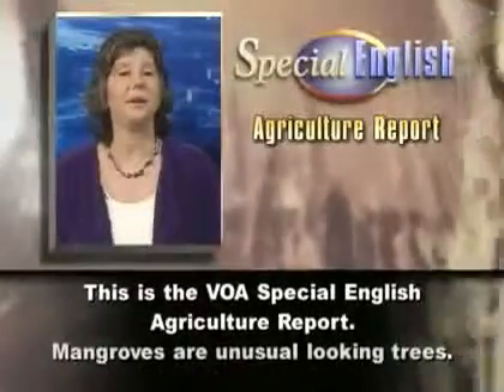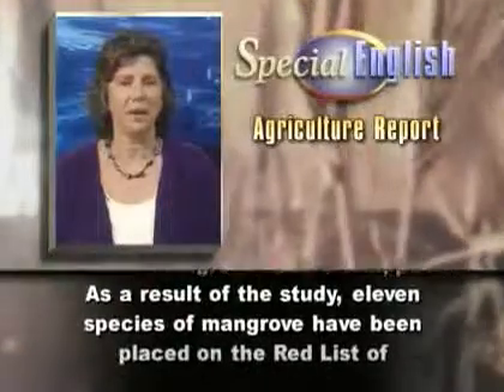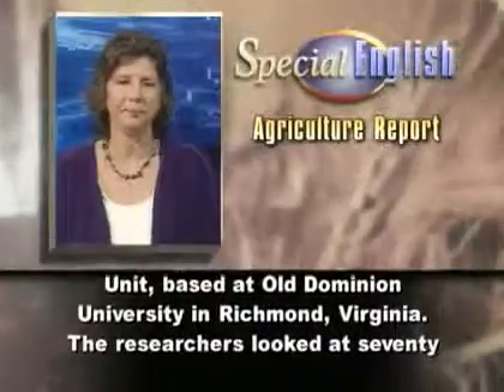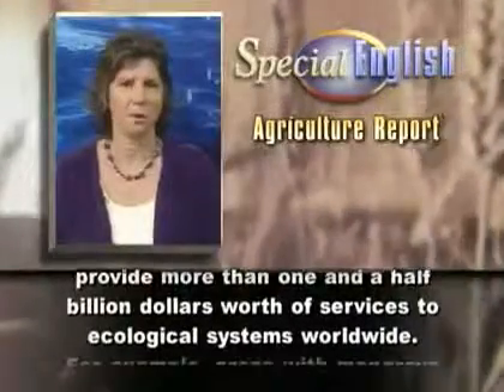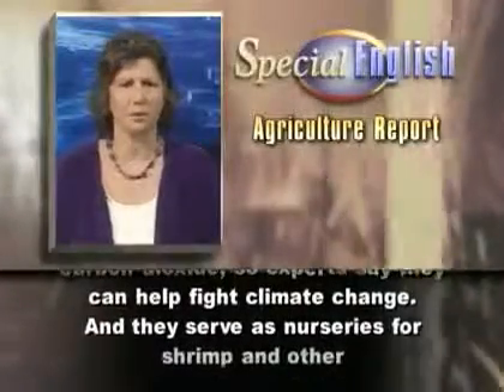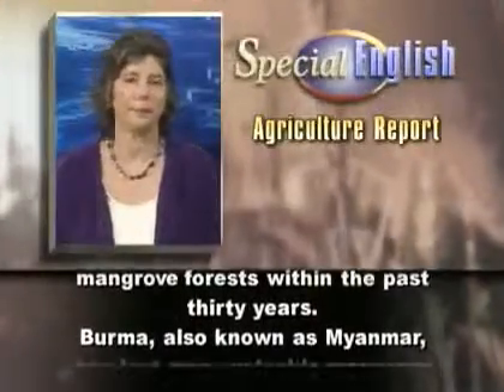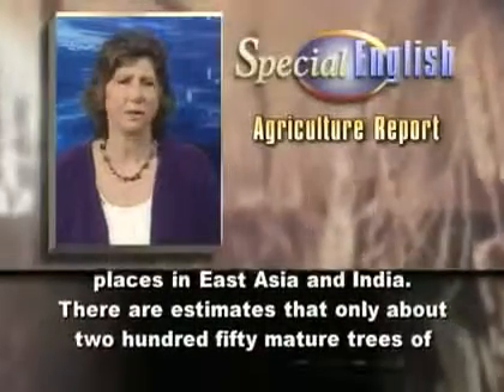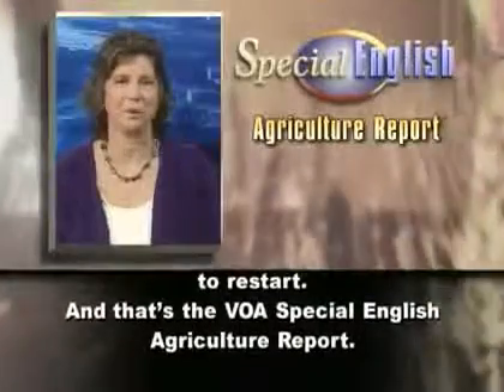Study Warns of Dangers to World 8217 s Mangrove Forests 5055